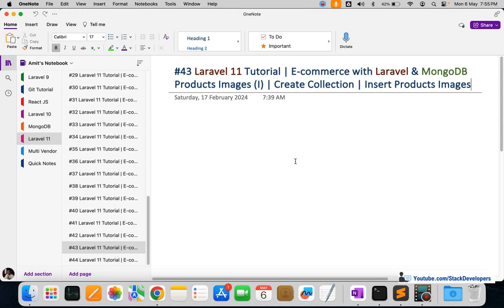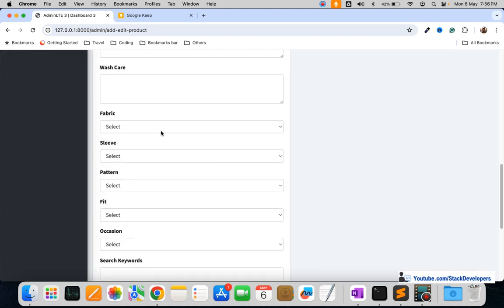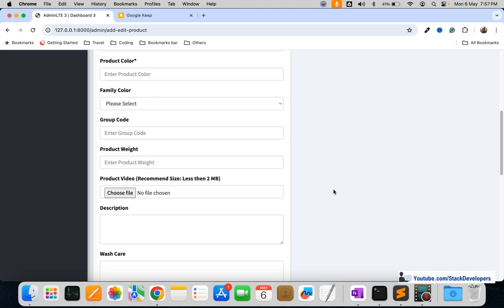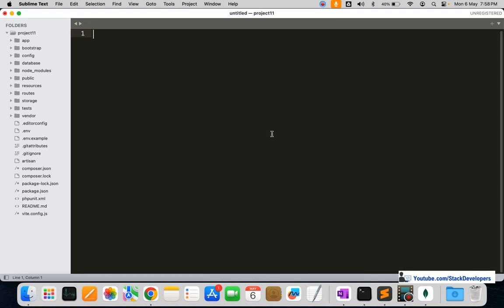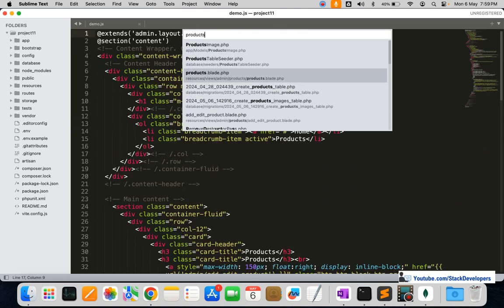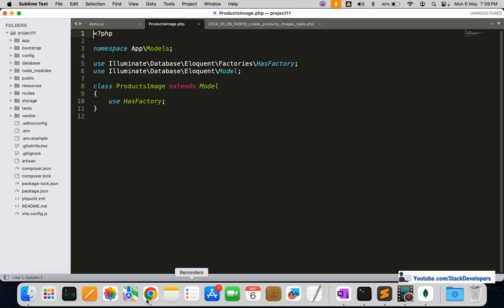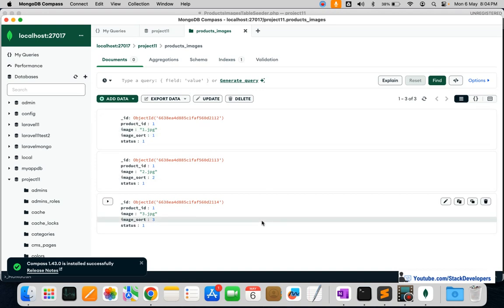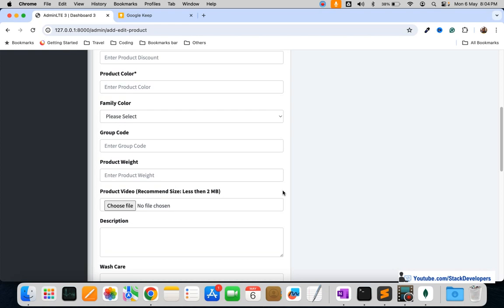#43 Laravel 11 / MongoDB E-commerce Tutorial | Products Images (I) | Create Collection in MongoDB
This is Part 43 of the Laravel 11 Tutorial in which we are building the e-commerce website with Laravel as the front end and MongoDB as the back end. From this part, we will start working on Products images module.

In this part, we will create a products_images collection with migration in MongoDB and will also add one product image in it with seeder though later on we will add a product image from the admin panel. We will also create model for products images.

Remove Demo Alert from Admin Panel:
First of all, we will remove the Demo Alert from the Admin Panel by disabling the alert from the demo.js file located at \admin\js path.

1) Create products_images collection :-
Now, we will create a products_images collection with migration. Create migration file with name create_products_images_table for creating products_images table with below columns:-
id, product_id, image, image_sort, status, created_at and updated_at

So, we will run the below artisan command to create a model and migration file for products_images:-
php artisan make:model ProductsImage -m

Replace default class with MongoDB Class in ProductsImage model:-
use MongoDB\Laravel\Eloquent\Model as Model;

Open the create_products_images_table migration file and add all required columns mentioned earlier.

Now, we will run below artisan command to create a products_images collection:-

Now products_images collection has been created.

Now, We will create Seeding for products_images table to insert one test product image from seeder command.

2) Writing Seeder / Create ProductsImagesTableSeeder file :-
First of all, we will generate seeder and create ProductsImagesTableSeeder file from where we will add one product image for products_images table.

Run below artisan command to generate Seeder and create ProductsImagesTableSeeder file :-
php artisan make:seeder ProductsImagesTableSeeder

Above command will create ProductsImagesTableSeeder.php file at \database\seeds\

Now open ProductsImagesTableSeeder file and add record for product image.

3) Update DatabaseSeeder.php file :-
Now update DatabaseSeeder.php file located at database/seeds/ to add ProductsImagesTableSeeder class as shown in video.

4) Run below command :-
Now run the below command that will finally insert product into products_images table.

In the next video, we will work on adding multiple products images in add/edit product form in admin panel.